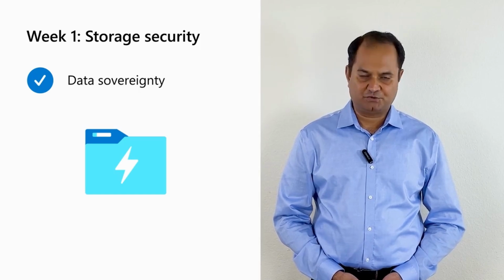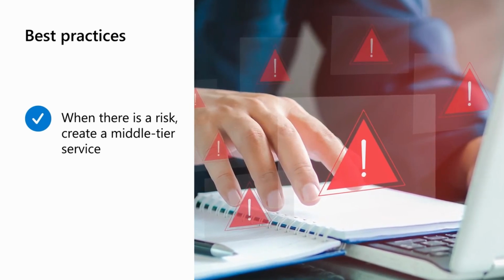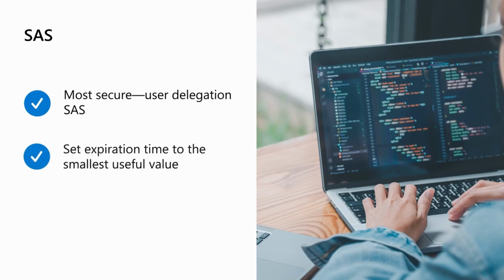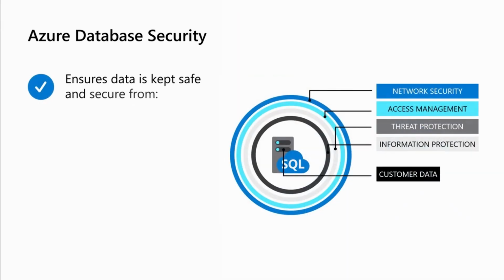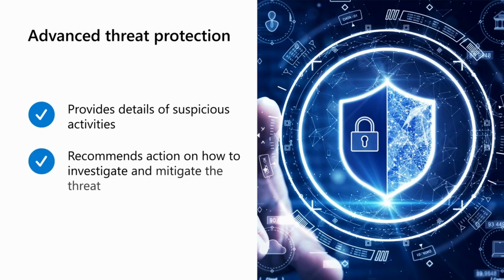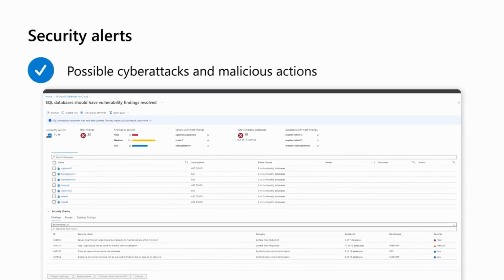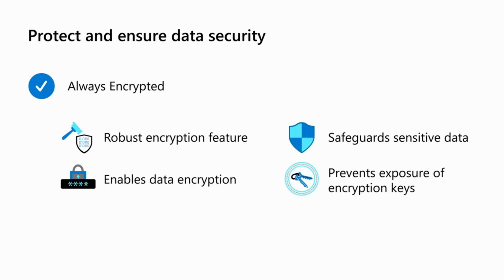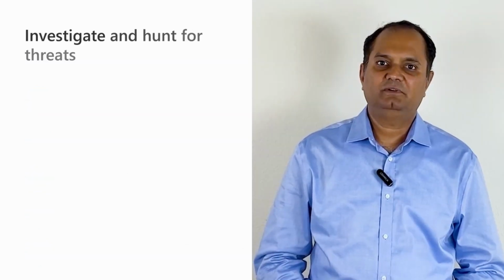Microsoft AZ-500 Course 5 - Secure Your Data at Rest Complete Training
Master data security and encryption in this comprehensive Microsoft Azure Security Engineer Associate (AZ-500) Professional Certificate Course 5. This critical Azure security course covers storage security, database protection, shared access signatures, data encryption, SQL Database security, and Microsoft Defender for Cloud through hands-on Microsoft certification training.

Learn data sovereignty, Azure Storage authentication, shared keys, stored access policies, database auditing, SQL Database firewalls, vulnerability assessment, dynamic data masking, transparent data encryption, and Always Encrypted implementation. Perfect for data security specialists, database administrators, and Azure security engineers seeking AZ-500 certification, this data protection course provides job-ready skills in securing Azure data storage and databases.

Gain practical experience through shared access signature deployment, database security configuration, encryption implementation, threat protection setup, and real-world data security scenarios. Complete Course 5 to advance your Azure security career and progress toward your Microsoft Azure Security Engineer Associate (AZ-500) Professional Certificate.

*COMPLETE TIMESTAMP BREAKDOWN:*
Module 1: Storage Security Fundamentals
0:00:00 - Course introduction
0:05:17 - What is storage security?
0:11:17 - Define data sovereignty
0:16:57 - Overview of Azure Storage access
0:24:53 - Shared access signatures
0:30:33 - Deploy shared access signatures
0:33:57 - What are shared keys?
0:37:10 - Test key rollover
0:43:46 - Overview of stored access policies
0:50:47 - Create stored access policies
0:55:59 - Module summary

*Module 2: Azure Storage Authentication and Encryption*
1:01:20 - Manage Azure AD storage authentication
1:07:51 - Implement Azure Storage service encryption
1:13:23 - Configure blob data retention policies
1:18:31 - Enable the Secure transfer required property
1:23:17 - Module summary

*Module 3: Database Security and Monitoring*
1:27:09 - Overview of database security
1:33:05 - Control who can access your database
1:38:33 - Enable SQL Database authentication
1:44:38 - Configure SQL Database firewalls
1:51:11 - Monitor your database
1:55:45 - Enable and monitor database auditing
2:00:09 - Advanced data security for Azure SQL Database
2:06:09 - Explore vulnerability assessment
2:09:05 - Module summary

*Module 4: Microsoft Defender for Cloud and Data Encryption*
2:13:52 - What is Defender for Cloud?
2:19:22 - How Defender for Cloud works
2:24:32 - When to use Defender for Cloud
2:28:07 - Enable Defender for SQL
2:33:16 - Secure your data in transit, at rest, and on display
2:38:51 - Configure dynamic data masking
2:41:48 - Implement transparent data encryption
2:47:09 - Deploy Always Encrypted features
2:52:23 - Deploy an Always Encrypted implementation
2:58:00 - Module summary

*Module 5: Course Completion*
3:02:48 - Course summary
3:11:13 - About the graded assessment
3:15:56 - Congratulations
3:17:43 - Next steps